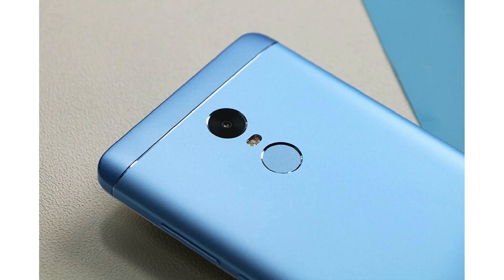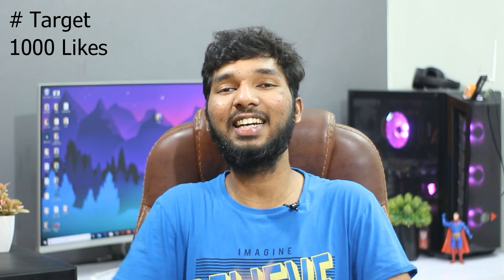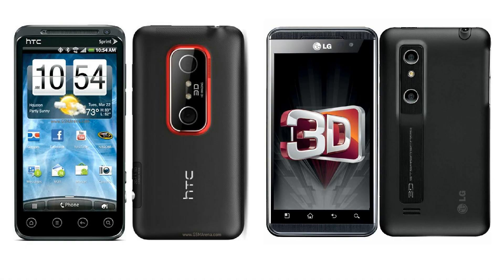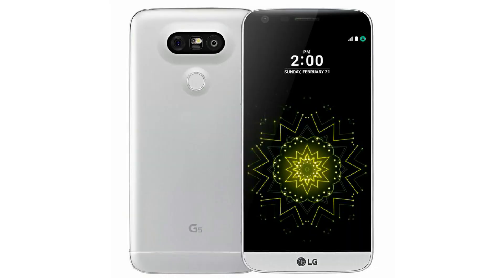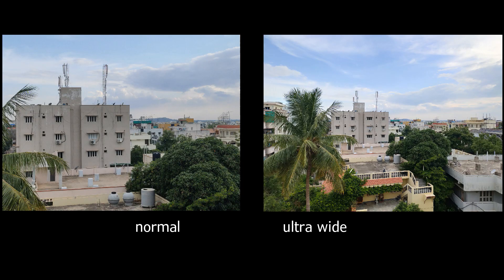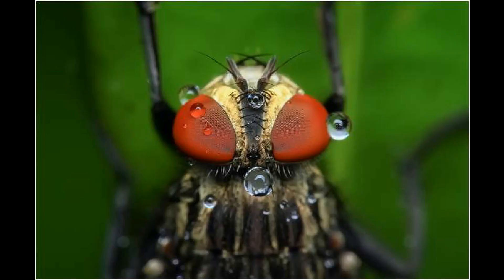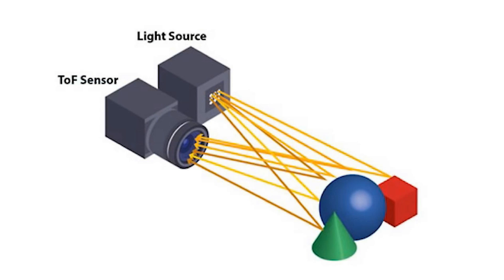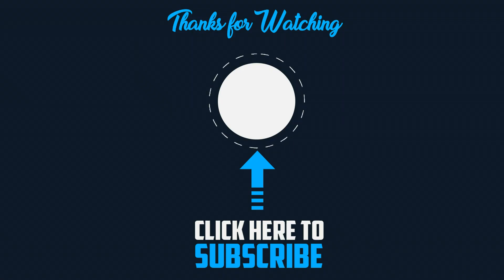The Truth Behind 4 Cameras in SmartPhones || in telugu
Hello Telugu Tech Geeks in this video I will explain about the details of the 4 cameras in smartphones in telugu. The smart phone 4 cameras details explained in telugu.